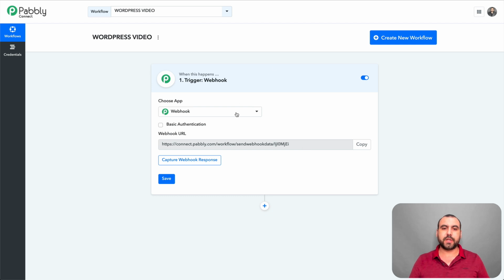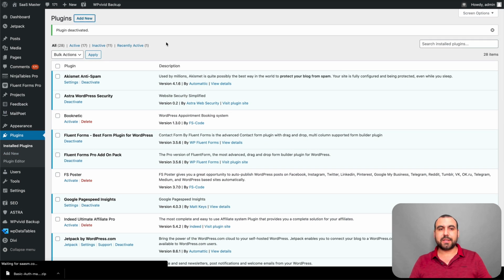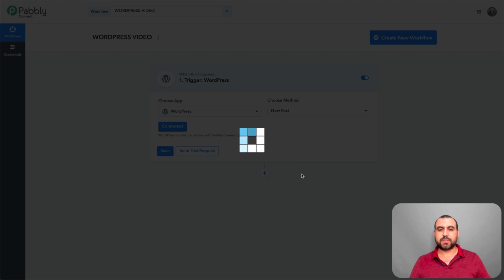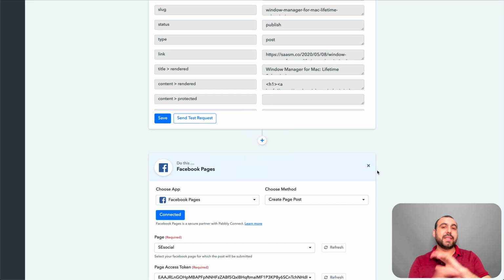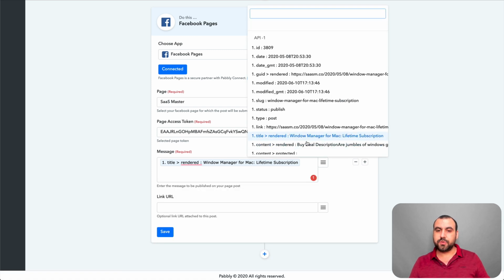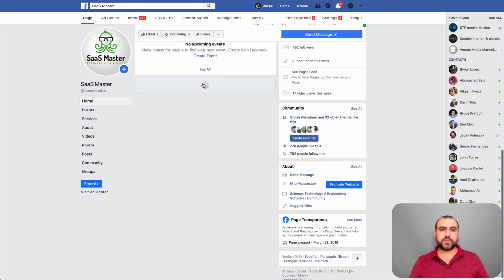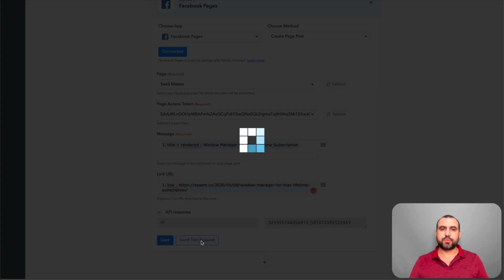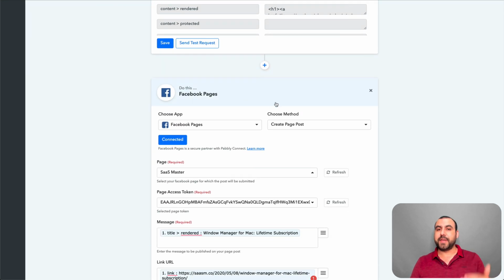WordPress & Facebook Integration: Simplify Your Social Media Strategy with Pabbly Connect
Take your WordPress and Facebook connection to new heights in this imaginative and engaging tutorial! Dive into the world of Pabbly Connect, and we'll show you how to bridge the gap between your WordPress site and Facebook with style. This powerful integration not only streamlines your social media strategy but also opens up endless possibilities for creative content sharing and audience engagement. Get ready to be inspired as we explore innovative ways to connect your online presence, making your life easier and your social media more impactful.